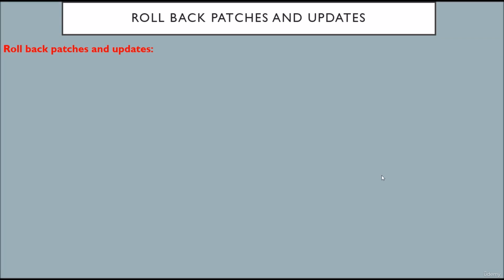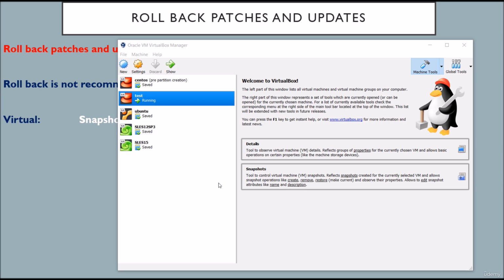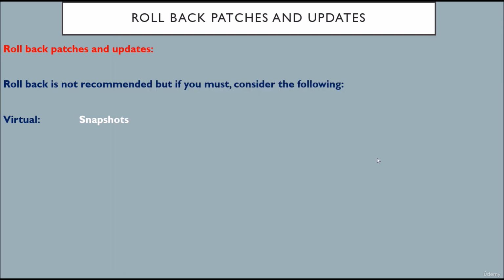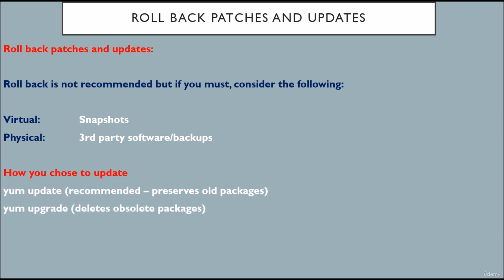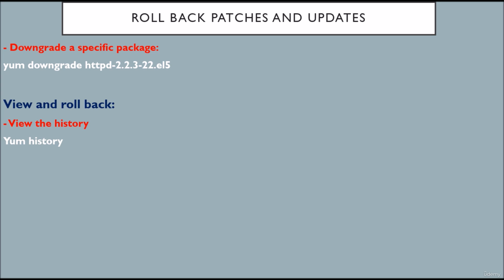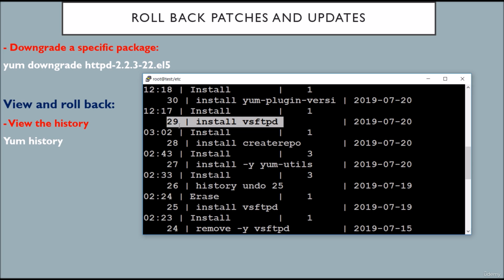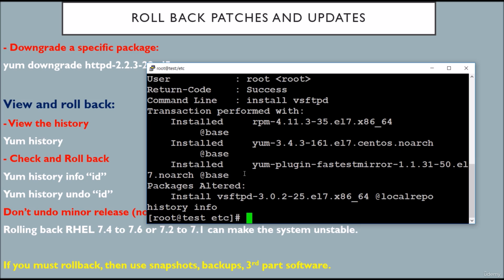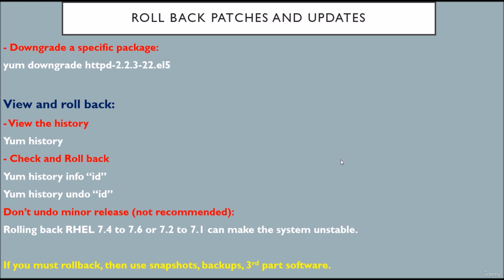57 Roll back patches and updates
Rolling Back Patches and Updates in Linux
Rolling back patches and updates is an essential skill for system administrators, allowing them to revert to a previous state in case an update causes issues such as software incompatibility, system instability, or other unforeseen problems. Here’s how to effectively roll back patches and updates on Linux systems.

Importance of Rollback Procedures
System Stability: Ensures the system remains stable and functional after an update.
Quick Recovery: Allows for rapid recovery from issues caused by new updates, minimizing downtime.
Testing Environment: Facilitates testing updates in a controlled environment before applying them to production systems.
General Steps for Rolling Back Updates
Identify the Issue:

Determine which update caused the problem. Review logs and error messages to narrow down the problematic package.
Check Update History:

Most package managers keep a history of installed updates, which helps identify recent changes.
For RPM-based systems:
bash
Copy code
sudo yum history
For Debian-based systems:
bash
Copy code
grep " upgrade " /var/log/dpkg.log
Backup Configuration Files:

Before rolling back, ensure that you have backups of any important configuration files or data that may have been altered during the update.
Rolling Back Updates by Package Manager
For RPM-based Systems (e.g., CentOS, RHEL)
List Installed Packages:

Check the installed version of the package:
bash
Copy code
rpm -qa | grep package_name
Use the Yum History:

Identify the transaction ID of the update:
bash
Copy code
sudo yum history
Roll back using the transaction ID:
bash
Copy code
sudo yum history undo transaction_id
Reinstall a Specific Version:

If necessary, you can install a specific version of a package:
bash
Copy code
sudo yum downgrade package_name-version
For Debian-based Systems (e.g., Ubuntu)
List Installed Versions:

bash
Copy code
dpkg -l | grep package_name
Use the Apt History:

You can check the history of installed packages using:
bash
Copy code
less /var/log/apt/history.log
Downgrade a Package:

To roll back to a previous version, use:
bash
Copy code
sudo apt install package_name=previous_version
Hold a Package:

If you want to prevent a package from being upgraded again, you can hold it:
bash
Copy code
sudo apt-mark hold package_name
Rolling Back Kernel Updates
Kernel updates often require a different approach:

Check Installed Kernels:

bash
Copy code
dpkg --list | grep linux-image  # For Debian-based
rpm -q kernel                     # For RPM-based
Boot to an Older Kernel:

During boot, access the GRUB menu (usually by holding Shift or pressing Esc) and select the "Advanced options" to choose an earlier kernel version.
Remove New Kernel:

If you want to permanently remove the new kernel, you can do so after booting into a stable kernel:
bash
Copy code
sudo apt remove linux-image-new-version  # Debian-based
sudo yum remove kernel-new-version        # RPM-based
Best Practices for Rollbacks
Testing Updates: Always test updates in a staging environment before applying them to production systems.
Regular Backups: Maintain regular backups of the system and critical data to facilitate recovery.
Documentation: Keep detailed records of updates and rollbacks, including dates and specific package versions, to assist with troubleshooting.
Conclusion
Rolling back patches and updates is a critical skill for maintaining the stability and reliability of Linux systems. By understanding how to effectively manage package versions and utilizing rollback procedures, administrators can quickly respond to issues caused by updates and ensure minimal disruption to their services. Regular testing and backup practices further enhance the ability to manage updates safely.